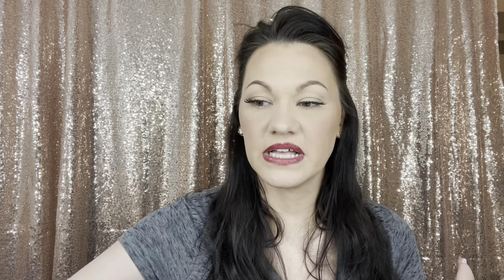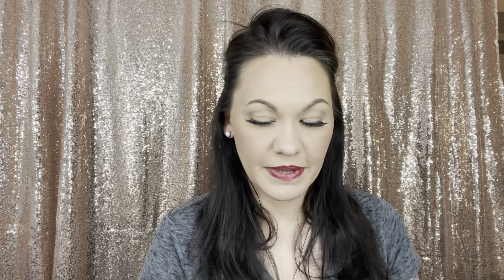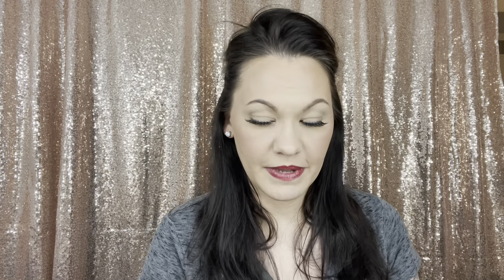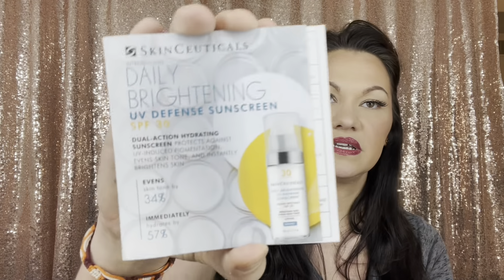Dermstore BeautyFix Subscription Unboxing Review June 2022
This video is of me unboxing,and reviewing my Dermstore BeautyFix Box for June 2022!!!

Some of my favorites (some of my links you are able to get discounts on your boxes, the discounts change from time to time and vary) are: